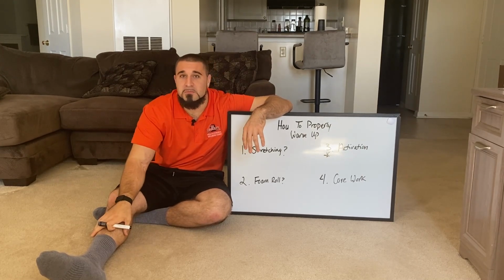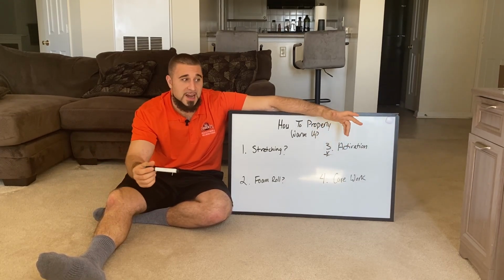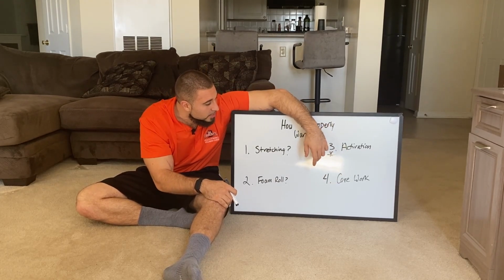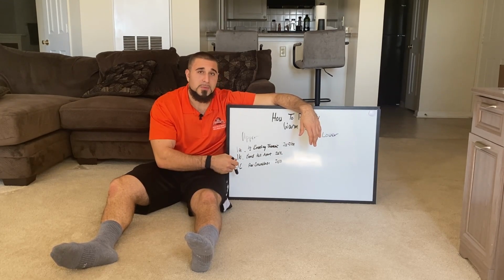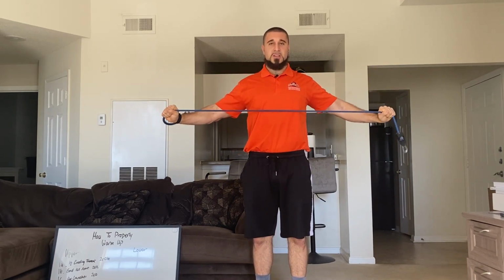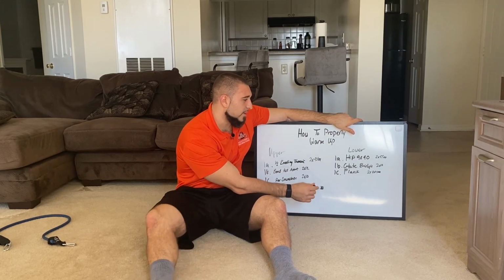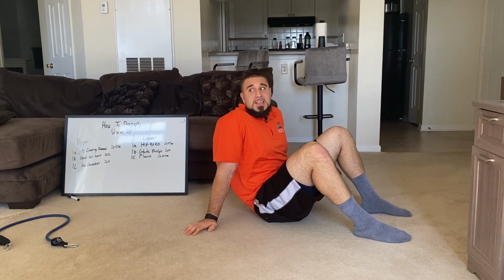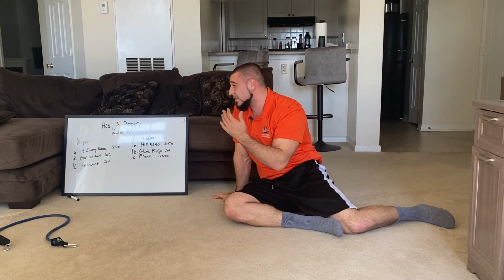Warm Up Workout At Home I Warm Up Exercise Before Workout I Warm Up Exercise For Beginner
Warm Up Exercise Before Workout I Warm Up Exercise For Beginner
Warm Up Workout At Home

Howdy there my name is Eric Roberts and in this video I talk about how you should be warming up before your workouts.

If it didn't well give a thumbs down I guess ;)

Talk soon,

-E